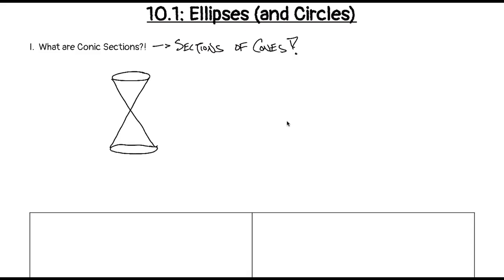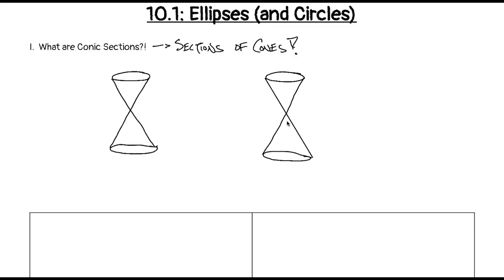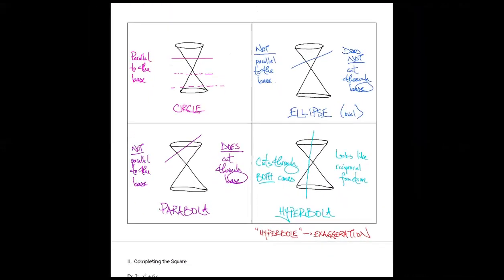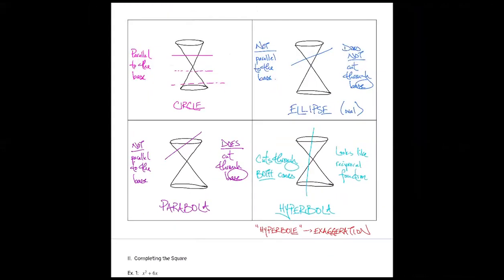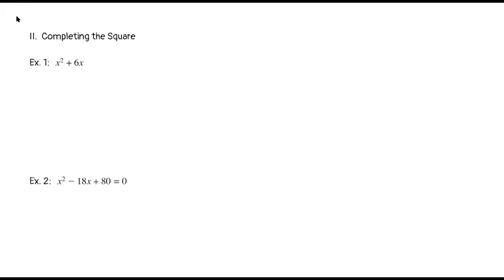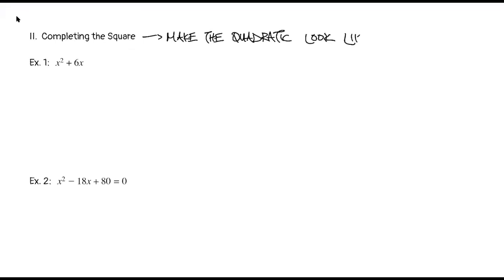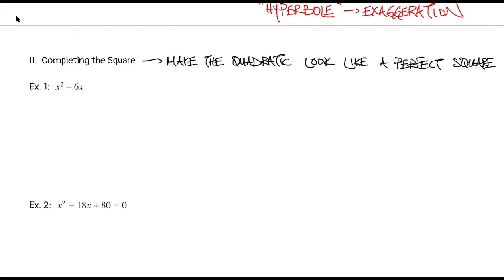10.1 Part 1 Lecture Video (Math116 Fall20)